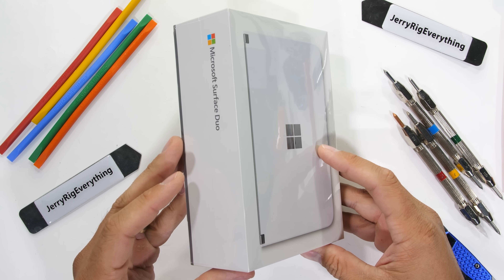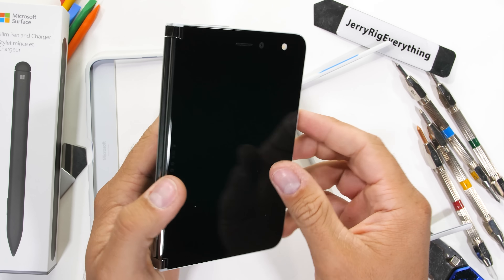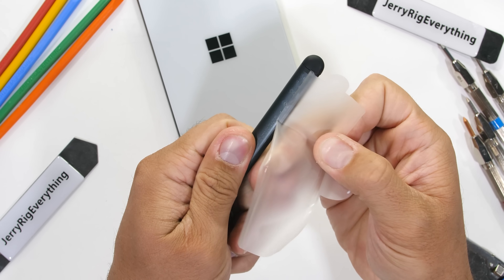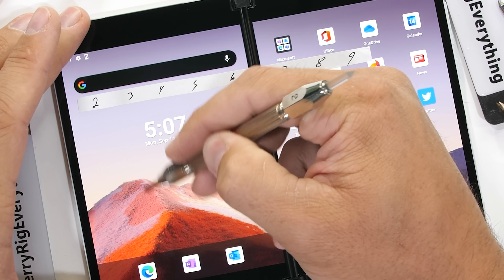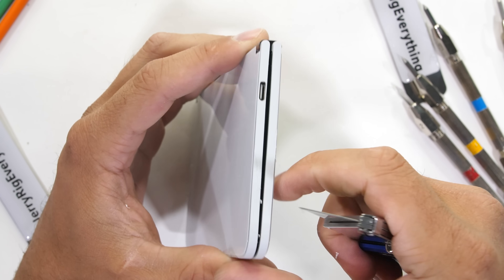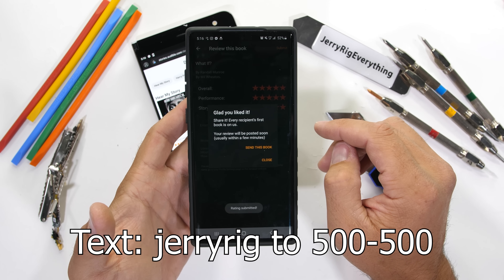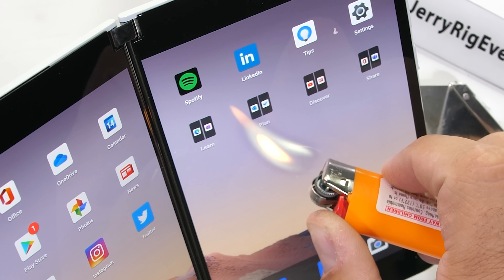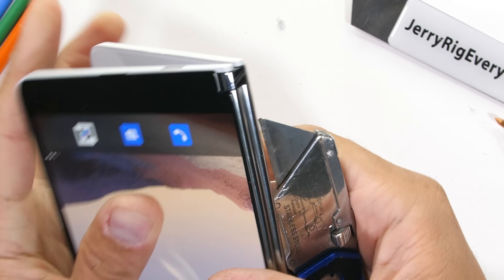Microsoft Duo Durability Test! - How Thin is too Thin?!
Today we durability test the Microsoft Surface Duo! Get your first audiobook and access to a monthly selection of Audible Originals for free when you try Audible for 30 days or text "jerryrig" to 500 500! As soon as I got this phone out of the box, I know I really, really liked it. Two screens for the price of... two? Perfect. Lets see if the Microsoft Surface Duo can handle the stress of every day life. The halves of this phone are super thin. When folded shut, it becomes as thick as a normal phone. We'll start off the durability test by opening up the Slim Pen. Then we'll scratch test the Duo along with the normal fire and bend tests. Should be fun!